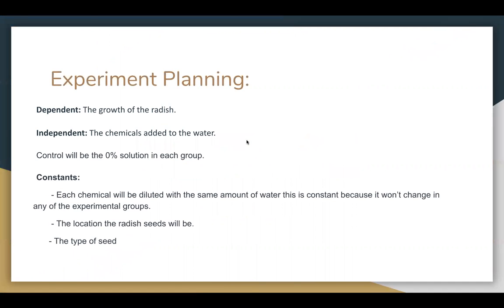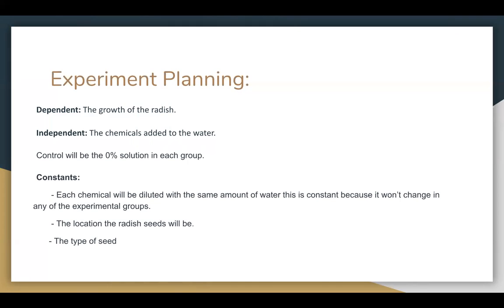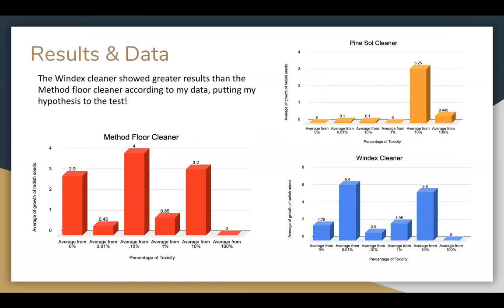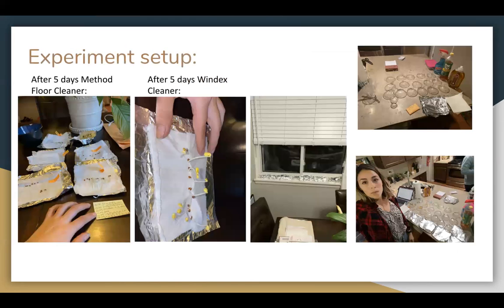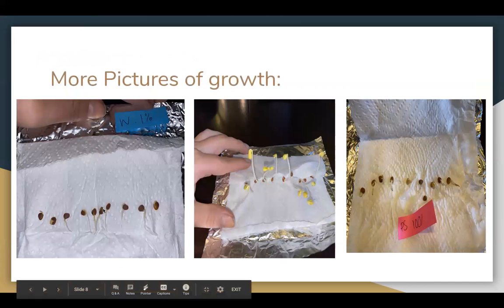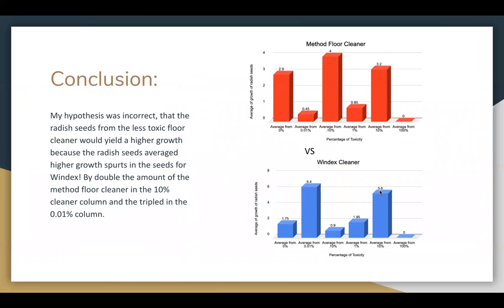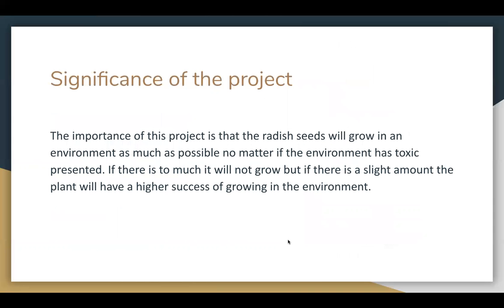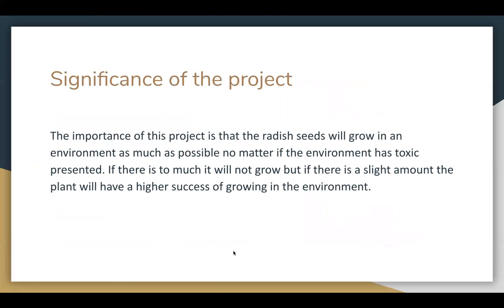Michele Hernandez- Toxicity Environment